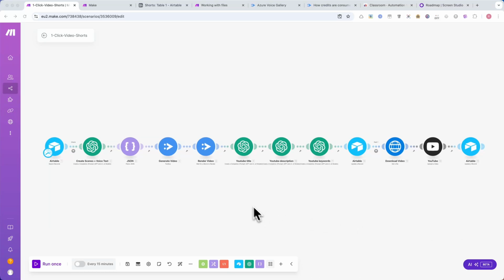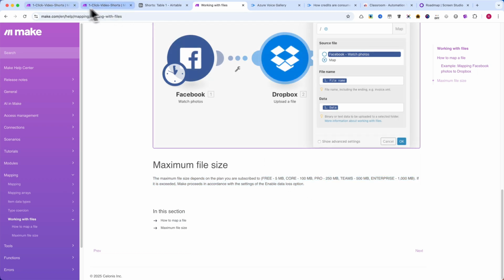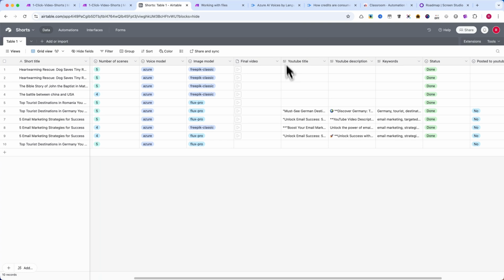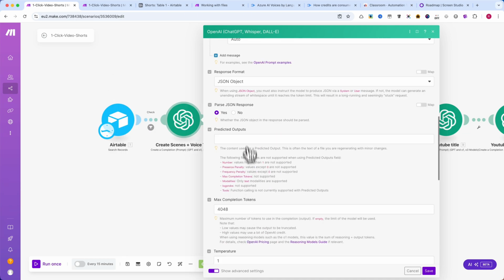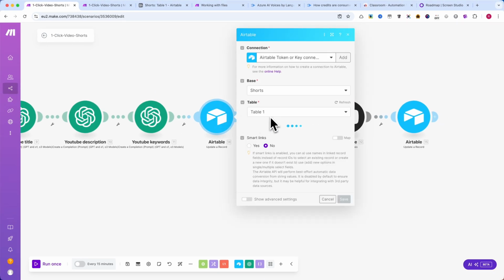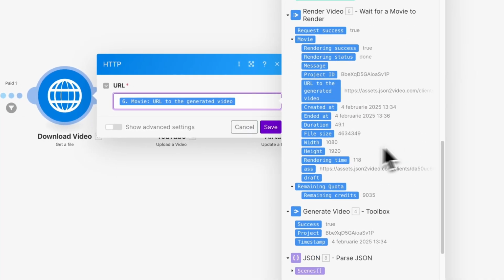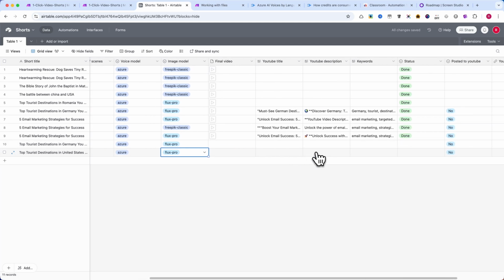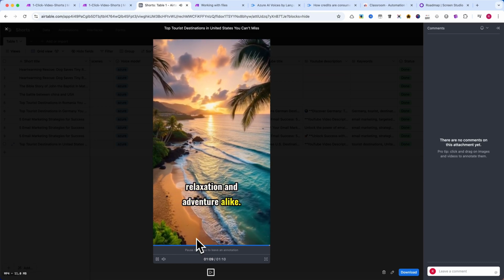One-Click Video Automation: Create Short Videos with Make.com, JSON2Video & Airtable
You can find the automation blueprint available on my Skool community

Welcome to our comprehensive tutorial on automating your video creation process using Make.com, JSON2Video, Airtable, and OpenAI! In this step-by-step guide, you’ll learn how to import the blueprint, configure Airtable, and set up modules in Make.com to generate dynamic short videos with just one click.

We’ll walk you through:
• Importing the Airtable base and setting up columns for your video details.
• Configuring the OpenAI Chat Completion module with GPT-40 mini.
• Parsing JSON responses and creating a custom data structure.
• Using the JSON2Video toolbox module – the most important module in this automation
• Waiting for the video to render, generating YouTube metadata, and updating your Airtable records.
• Uploading your final video to YouTube (for paid accounts) or copying the details for manual uploads.

Whether you’re a beginner or an automation expert, this video will help you streamline your workflow, save time, and supercharge your content creation process. Watch now and transform your video creation with one-click automation!

Get a free automation here for N8N or Make 📌 📌 📌 The host I recommend